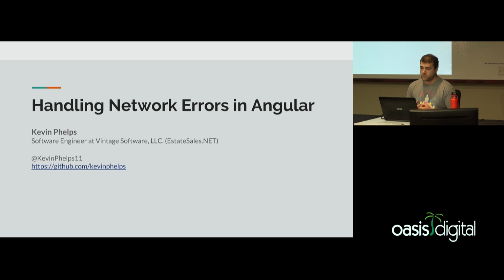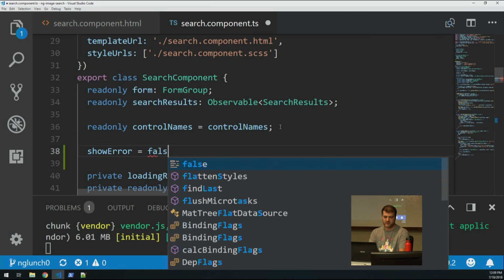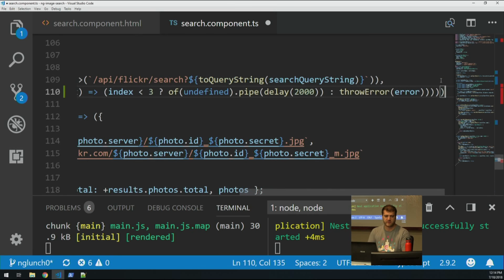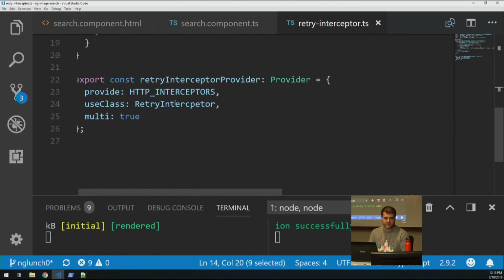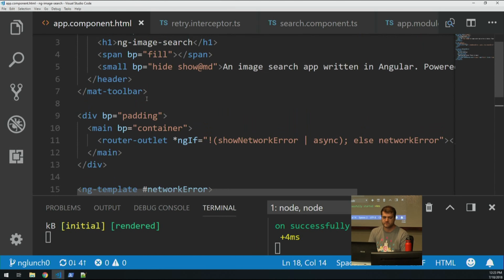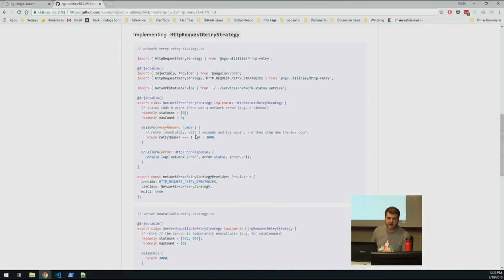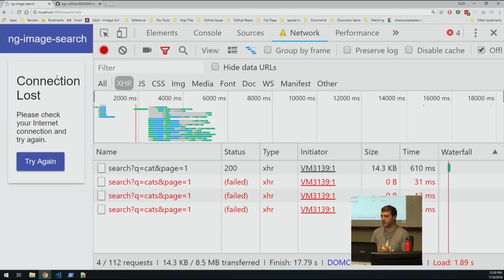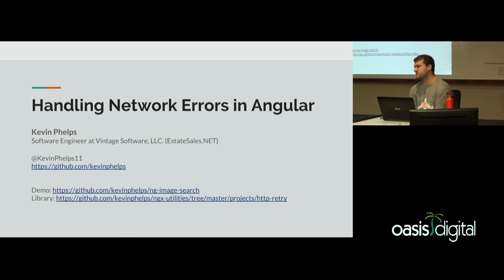Handling Network Errors In Angular - St. Louis Angular Lunch - Kevin Phelps - July 2018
PWAs face a set of problems not faced by traditional web apps related to network connectivity. In a traditional web app, if the user loses connection, the browser will simply show its own "connection lost" or "offline" screen (the "dinosaur page" in Chrome) when the user navigates within the app. But in a client-rendered PWA, the browser doesn't make a document request to the server when the user navigates, so network connectivity issues must be handled by the app itself instead of the browser. In this presentation, Kevin will present a few strategies he has developed that are currently in use in production on EstateSales.NET. Kevin will show how to retry any failed network requests, how to handle server errors, and how to allow the user the retry when any network request fails -- all with just a few pieces of code in the core of your app.